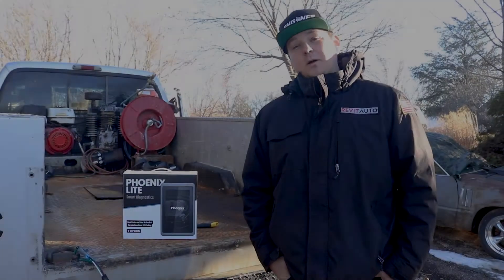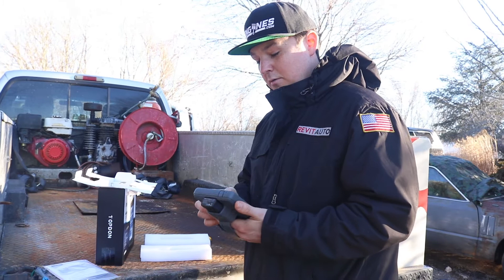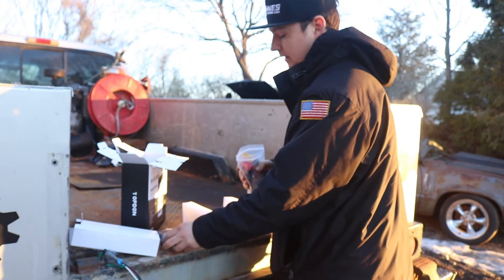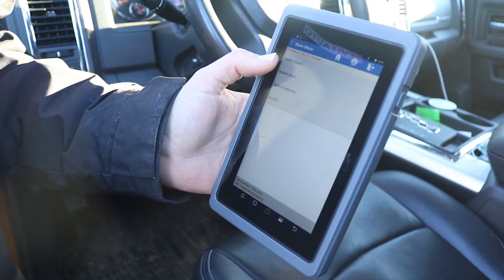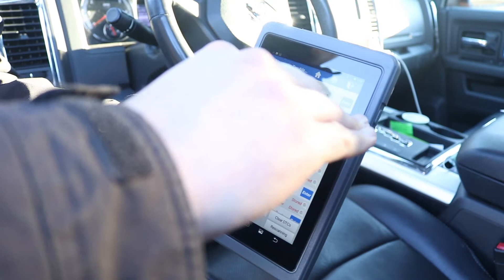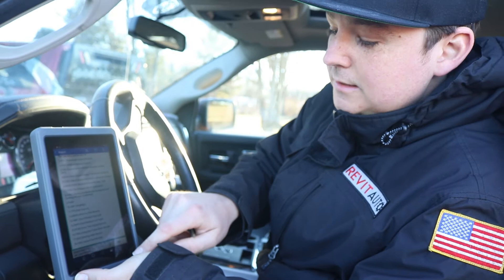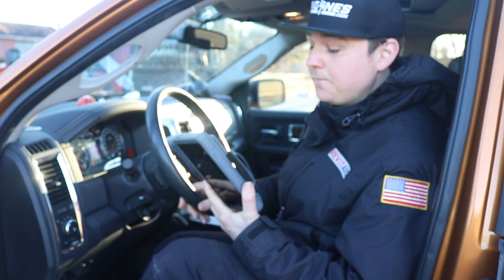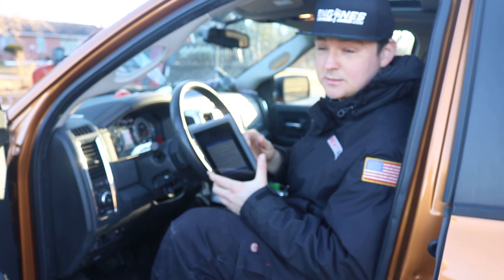TopDon Phoenix Lite Scan Tool Unboxing and First Impressions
Hey, motorheads! In today's video, Blair unboxes the TopDon Phoenix Lite Diagnostic Tool and gives his first impressions of it.
Product Description:
"The Phoenix Lite is an advanced-level, fully capable, professional diagnostic tool that blends dealer-level diagnostic software with high-quality small frame hardware. The Phoenix Lite provides the user with the ability to perform advanced functions like module coding, bi-directional testing, data display and recording, data graphing, and more. Designed especially for advanced-level technicians wanting to purchase a diagnostic tool or the budget-conscious shop that needs high-level functionality at an affordable price, the Phoenix Lite is the best blend of functionality and affordability."